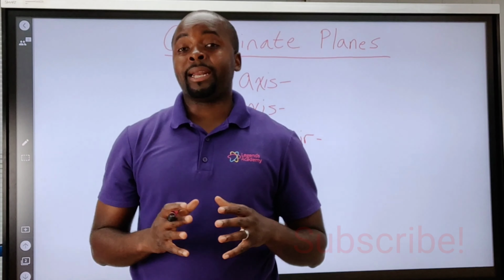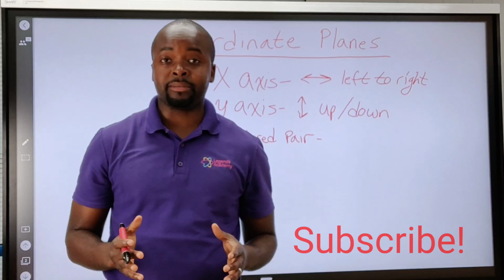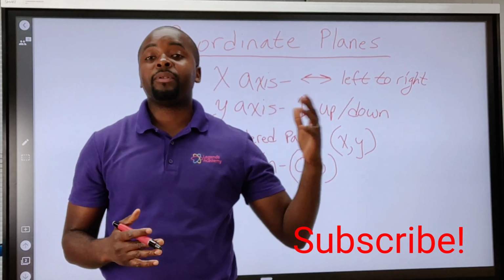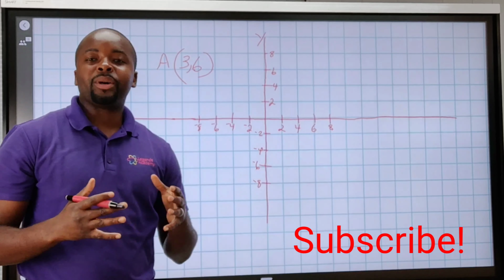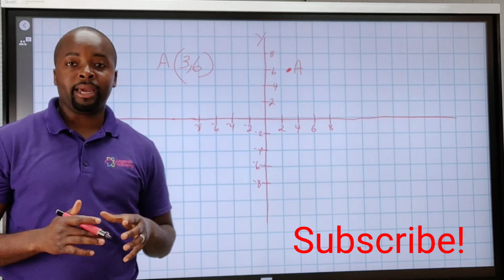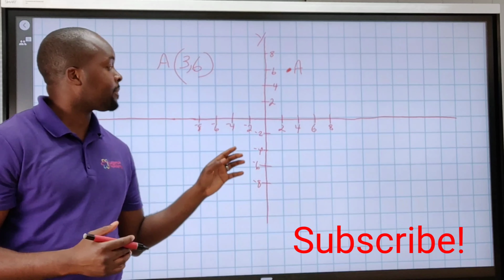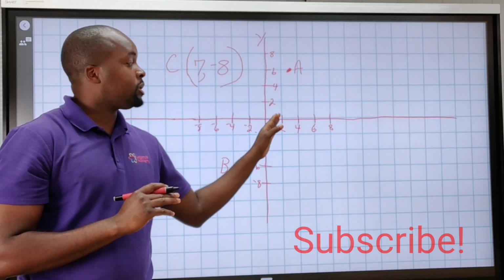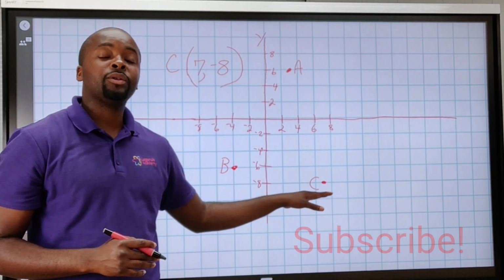Graphing on Coordinate Planes